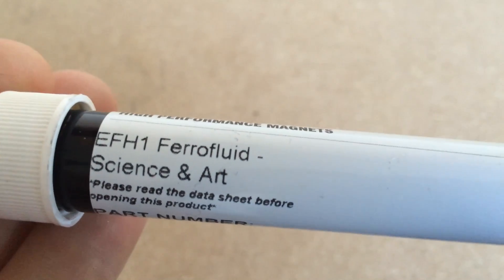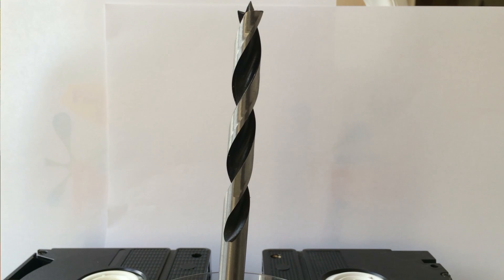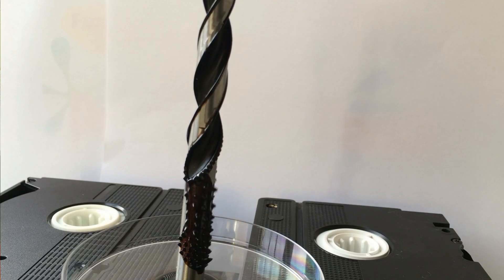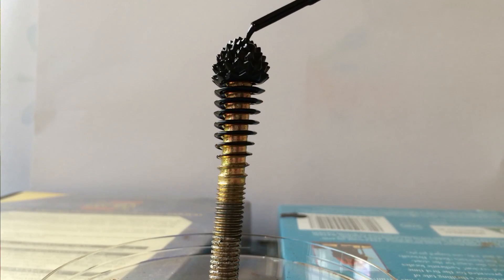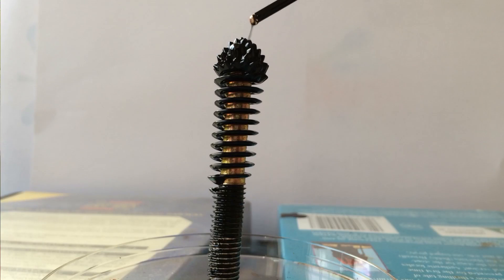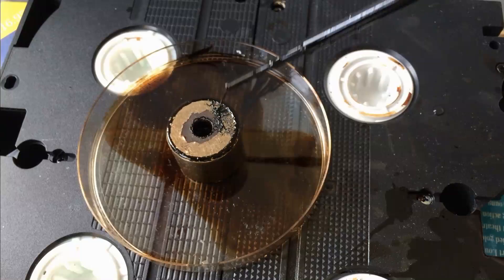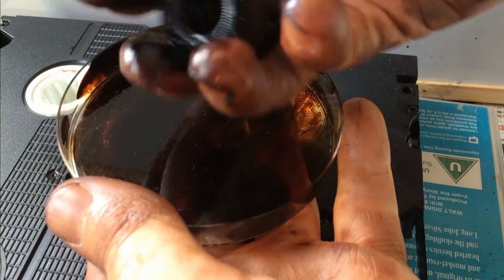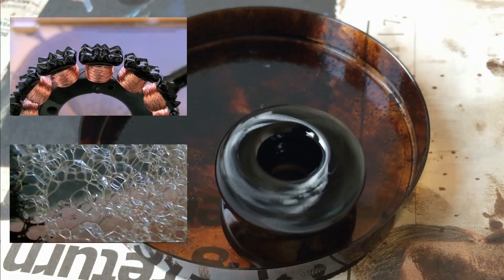Playing With Ferrofluid!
Ferrofluid is an amazing liquid that is also magnetic and follows the field of a magnet. It's also very messy!

I'm Andy Elliott, My channel is all about cool projects and science experiments.